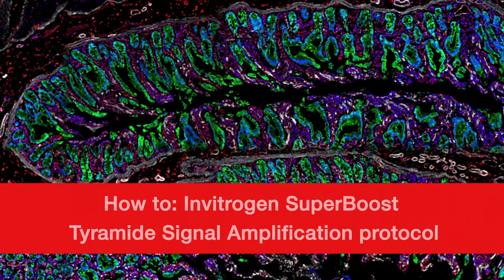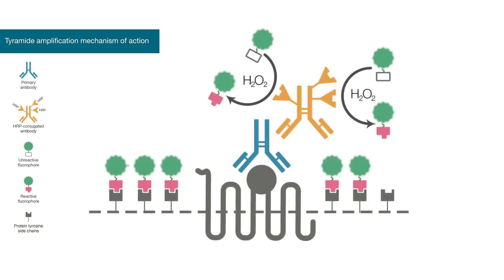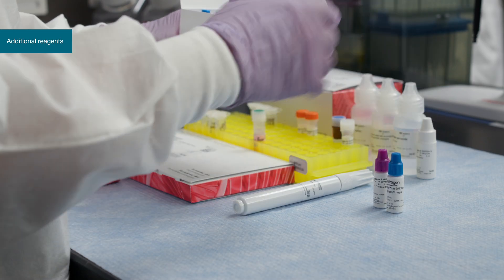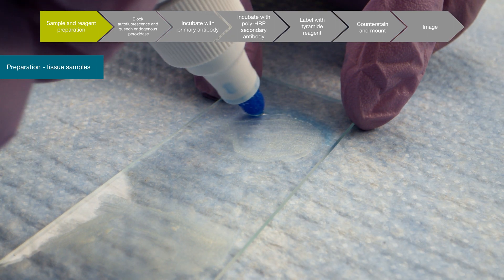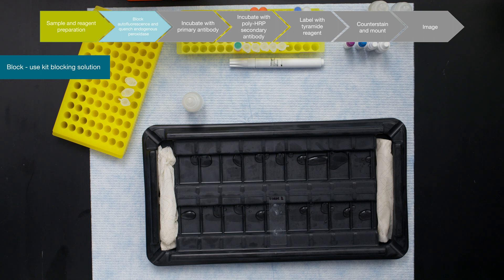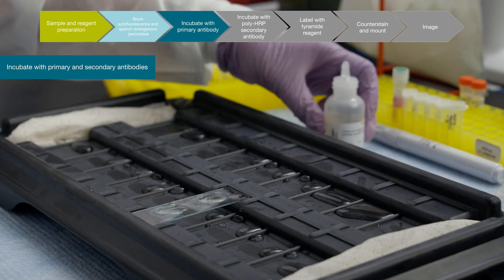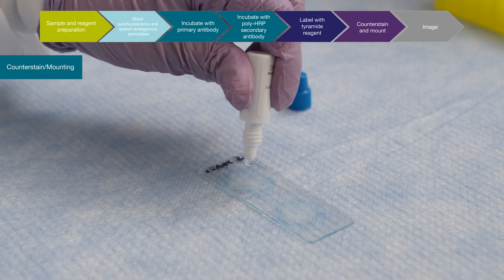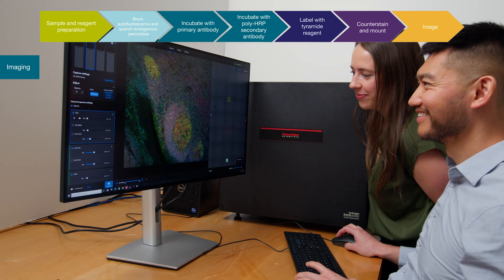How to: Invitrogen SuperBoost Tyramide Signal Amplification Protocol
Easy-to-follow video tutorial demonstrating the SuperBoost Tyramide Signal Amplification protocol to help you acquire exceptional images.